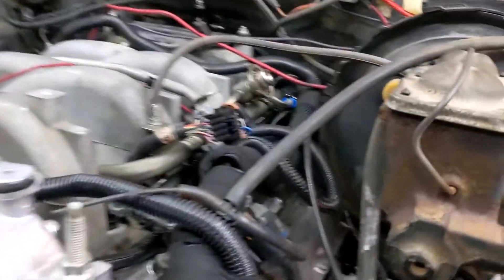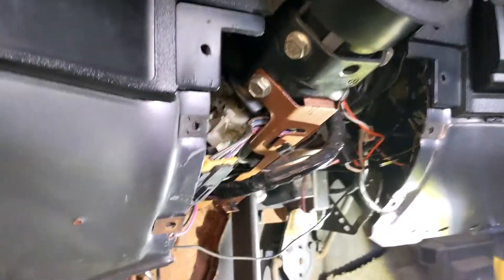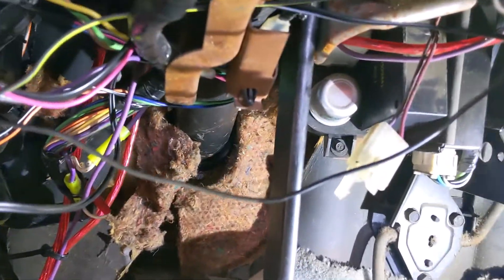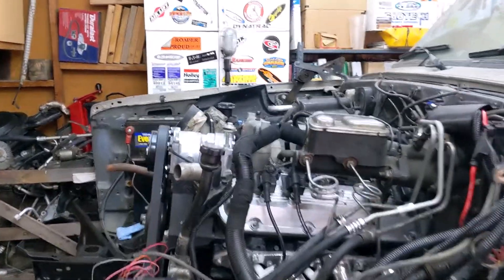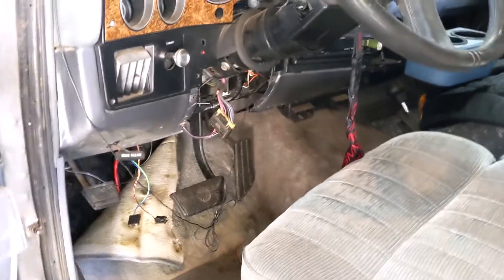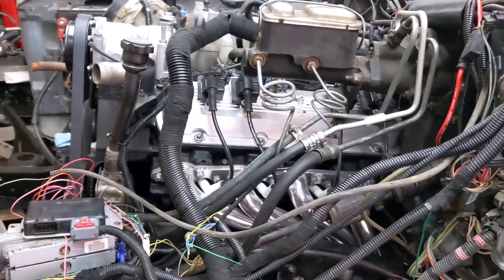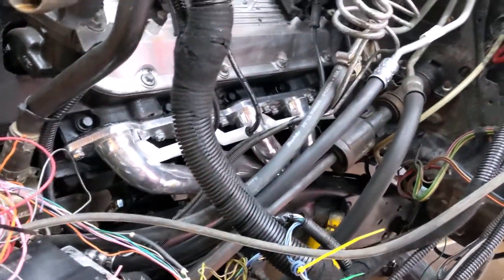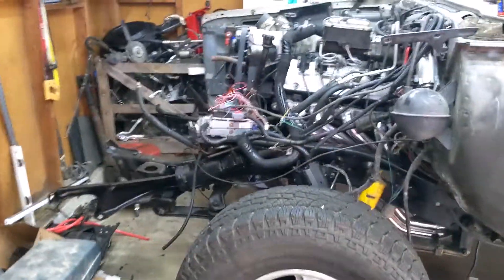Squarebody Suburban Vortec 8.1 Swap - Hydroboost Upgrade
I upgraded to Hydroboost for better clearance on the coils.